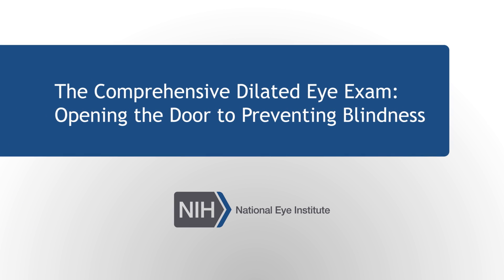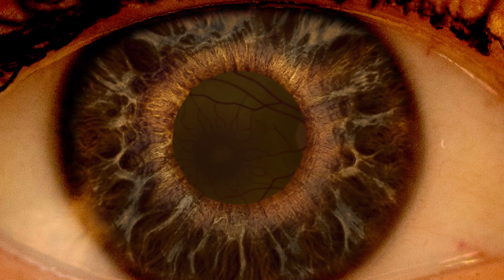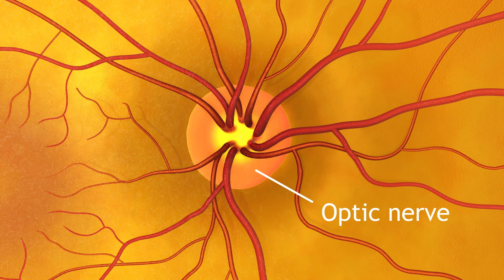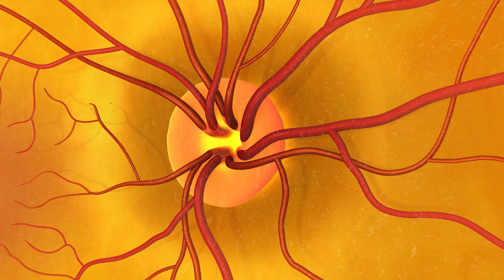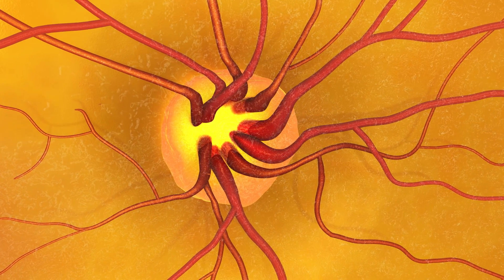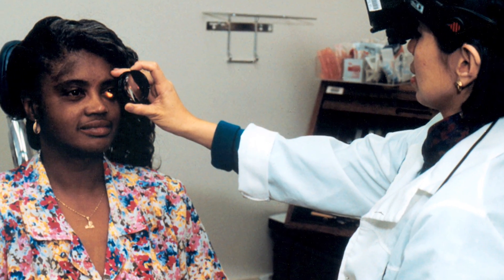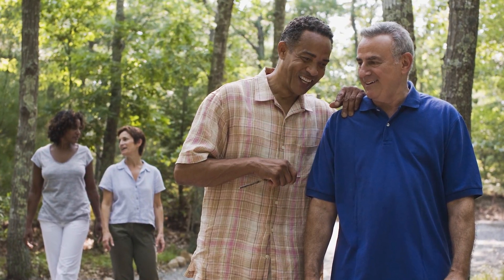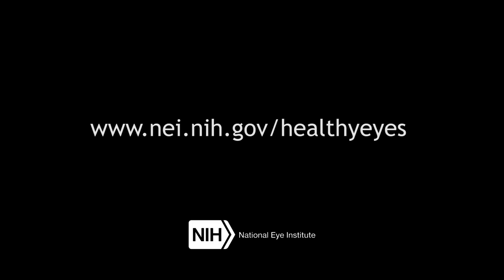Animation: Detecting glaucoma through a dilated eye exam.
Early signs of glaucoma can be detected through a comprehensive dilated eye exam.